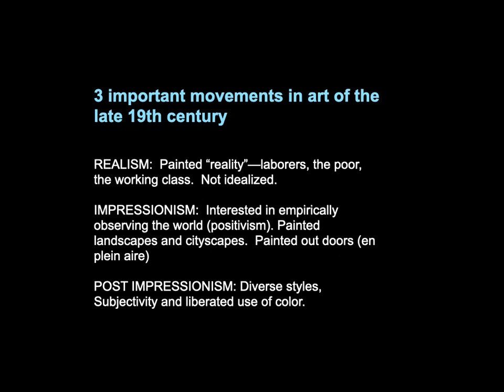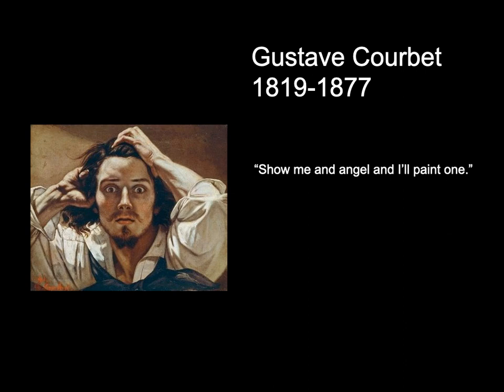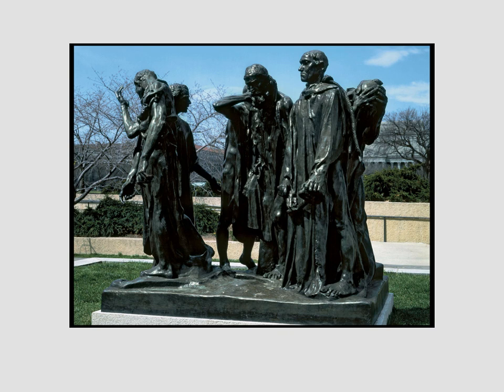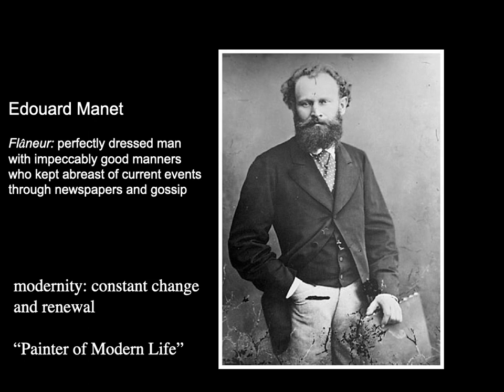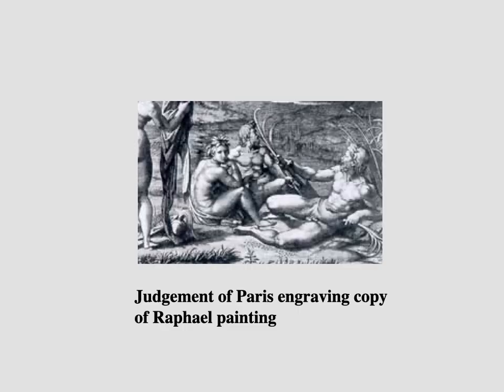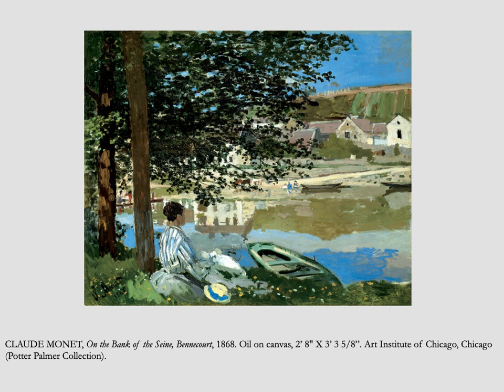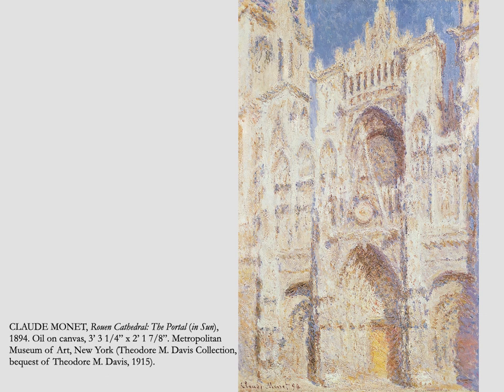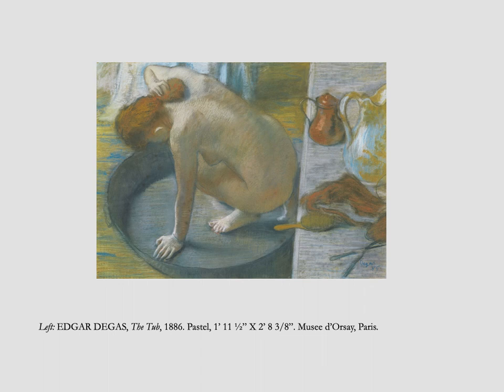Lecture 21 - The Dawn of Modernism part 1: Realism and Impressionism